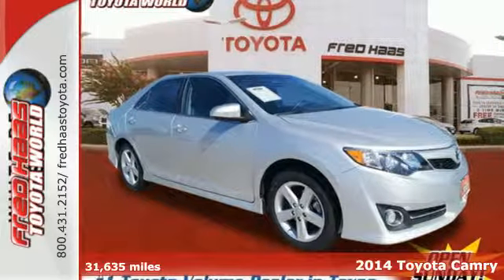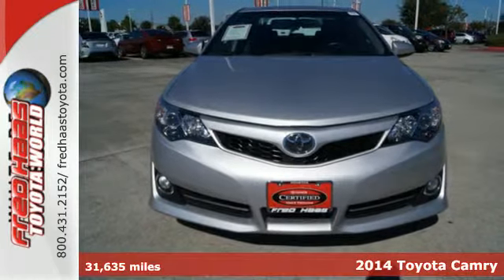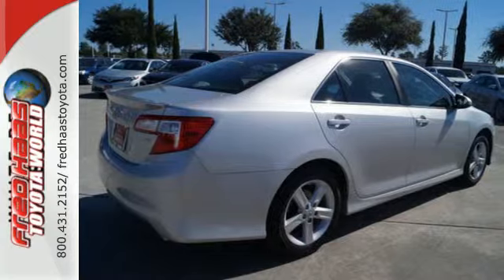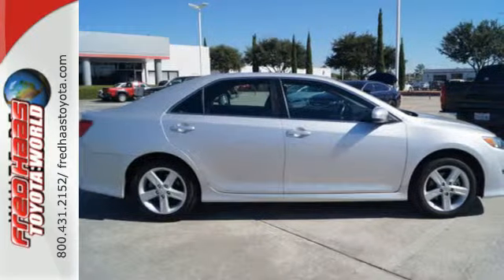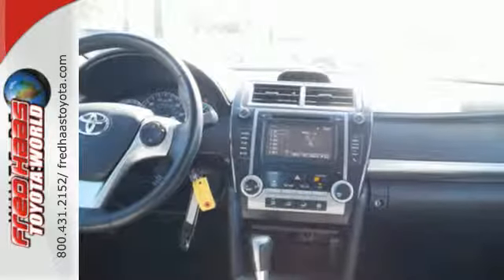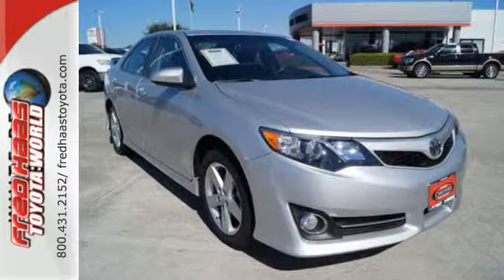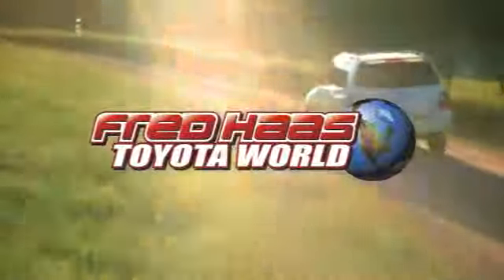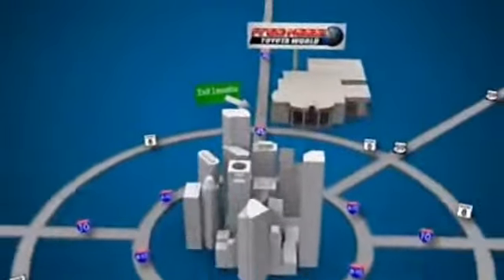2014 Toyota Camry Spring Houston, TX EU402138P - SOLD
Year: 2014
Make: Toyota
Model: Camry
Trim: SE
Engine: 2.5l 4 Cyl. Sequential-Port F.I.
Transmission: Shiftable Automatic
Interior: Black/Ash
Mileage: 31635
Stock #: EU402138P
VIN: 4T1BF1FK8EU402138
Never worry on the road again with anti-lock brakes, traction control, dual airbags, and emergency brake assistance in this 2014 Toyota Camry SE. It comes with a 2.5 liter 4 Cylinder engine. Exceptional coverage doesn't have to cost an arm and a leg. This vehicle has industry-leading heritage plus a 12-month/12,000-mile Limited Comprehensive Warranty and a 7-year/100,000-mile Limited Powertrain Warranty at no extra cost. Drive away with an impeccable 5-star crash test rating and prepare yourself for any situation. According to a review from New Car Test Drive, Eco mode reduces the throttle opening, slowing the car way down, although Eco defaults to Power mode when you need more speed. Want to learn more? Call today for more information.

Address:
20400 I-45 North